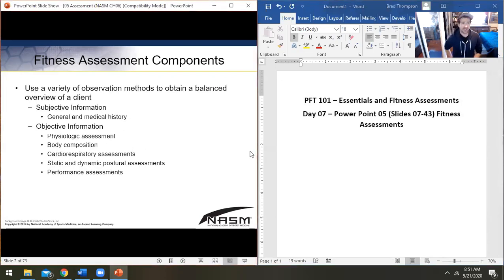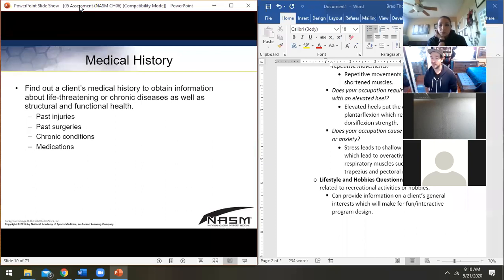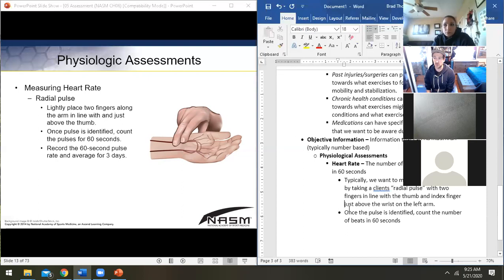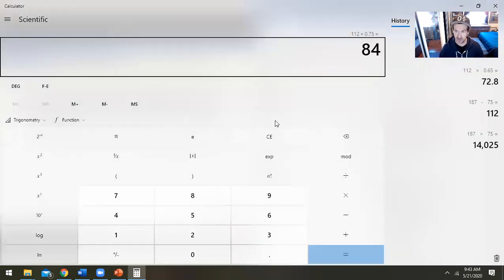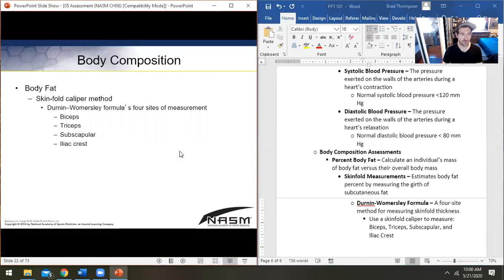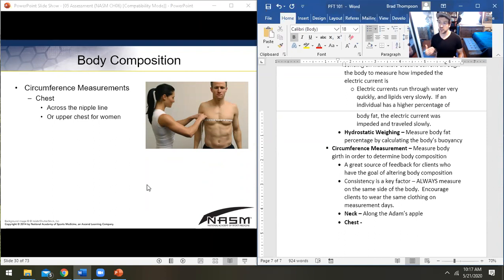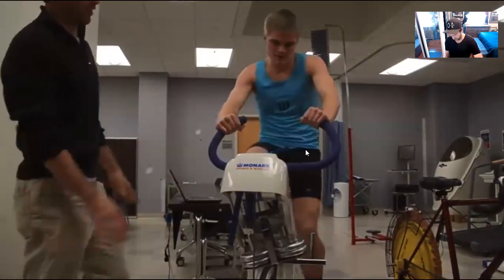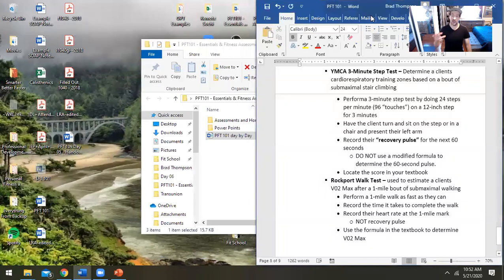PFT 101 (Essentials and Fitness Assessments) Power Point 05 Part 02 - Cardiorespiratory Assessments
Hey guys,

Here is our next part of Power Point 05 - Cardiorespiratory Assessments.